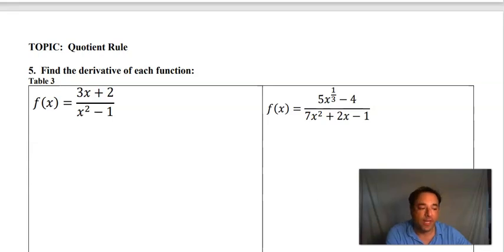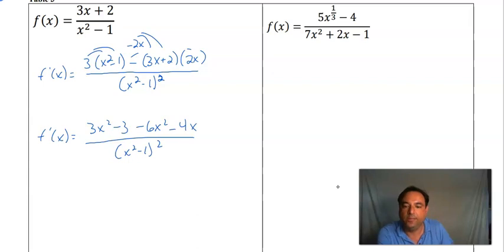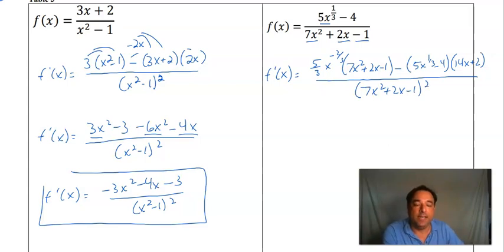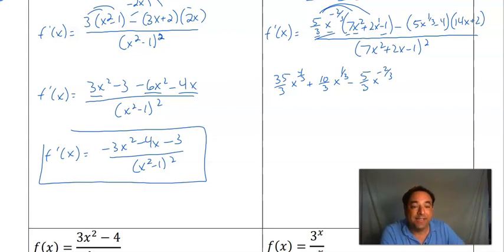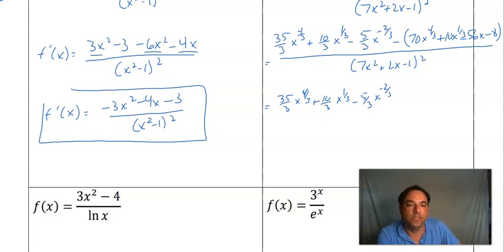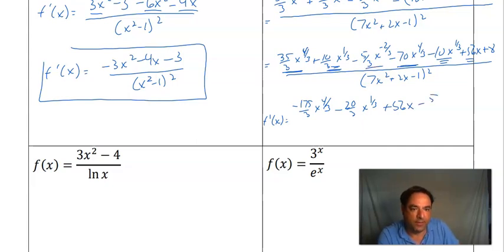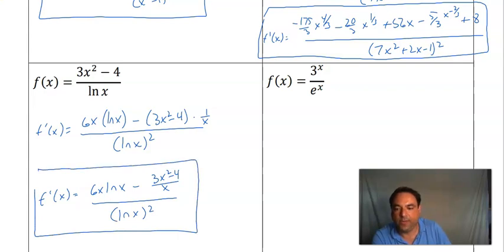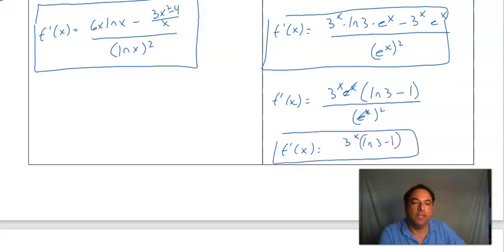MAC2233 Test Ch 3 Review Question 5 Quotient Rule